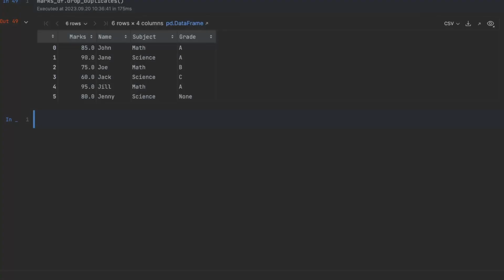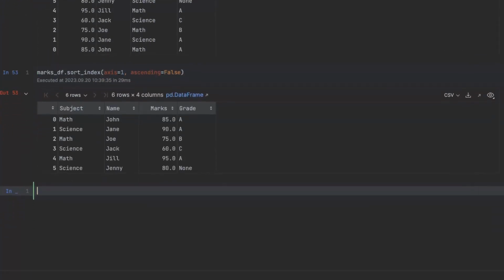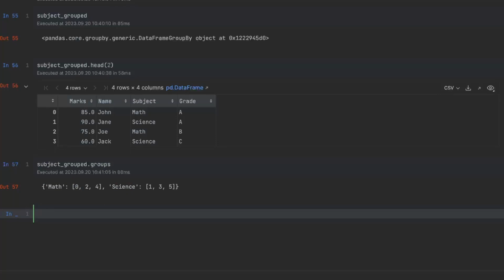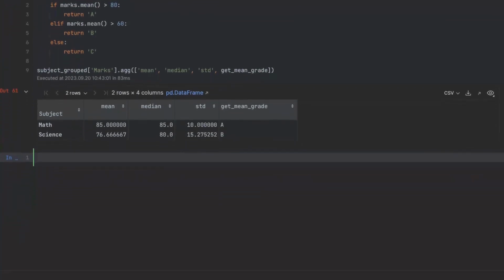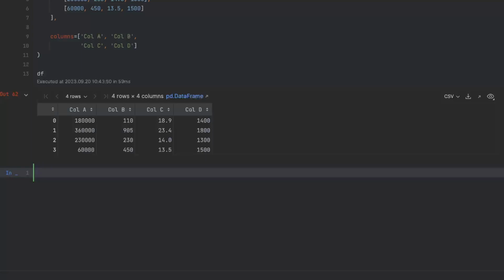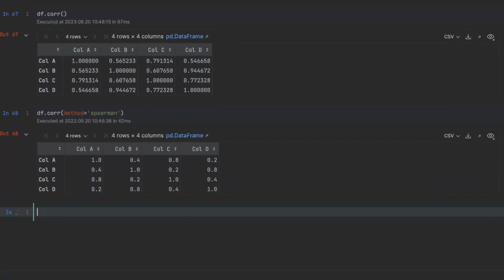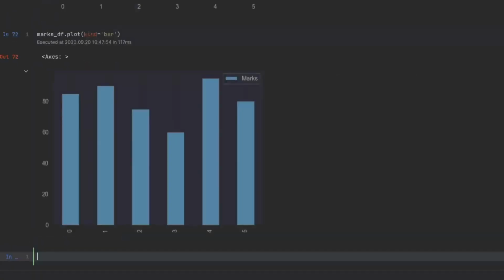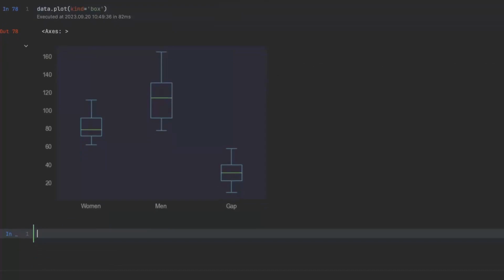Pandas DataFrame functions - Sorting, Plotting, simple Statistics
*Pandas Dataframe operations*

*Creators*
👨‍🎓 Kjell Jacob